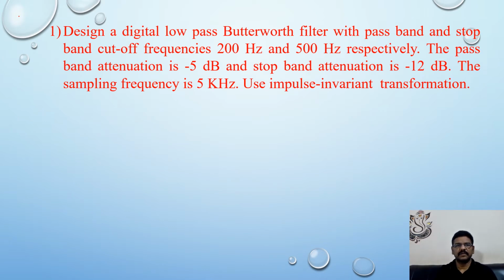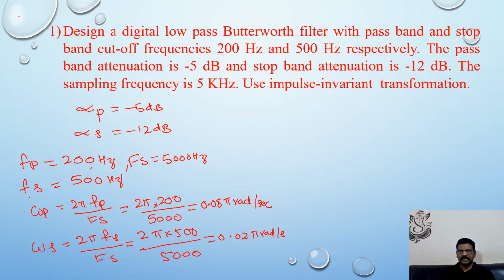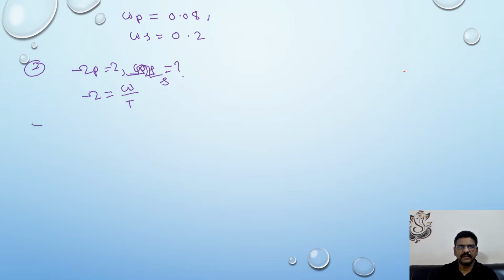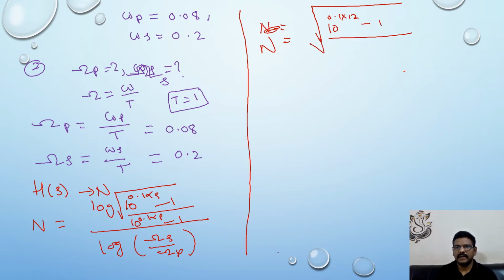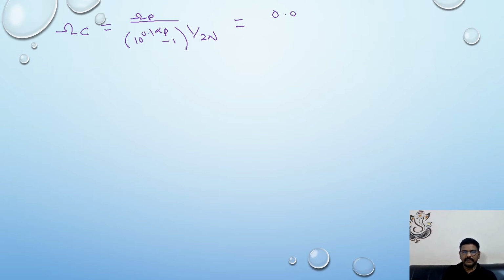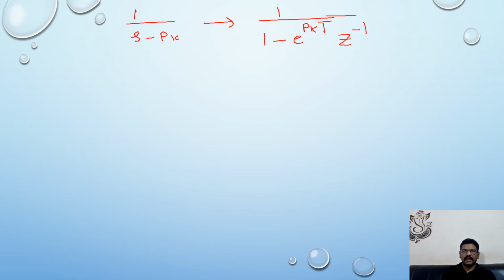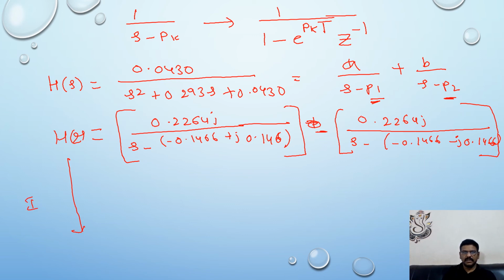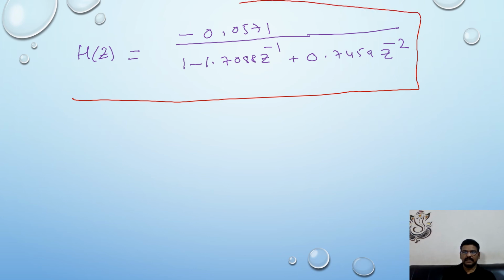IIR Filter Design Using Impulse Invariant Transformation Technique